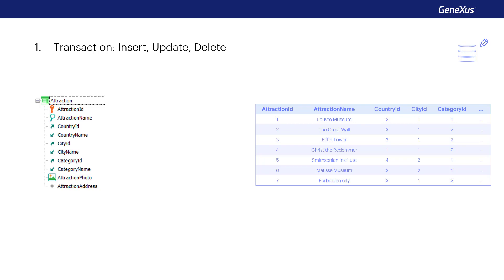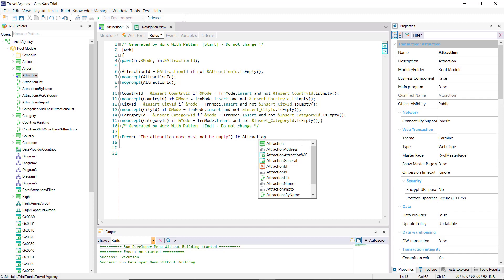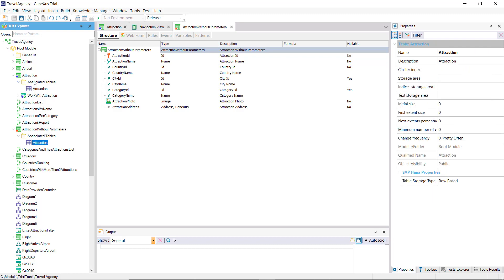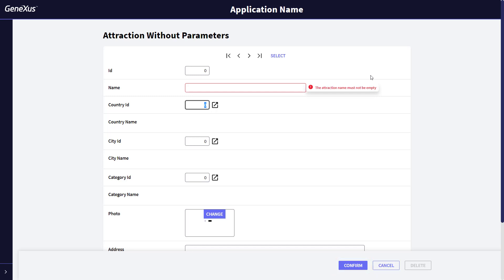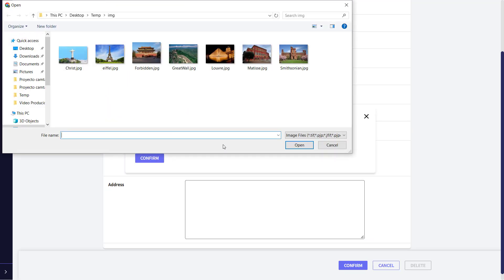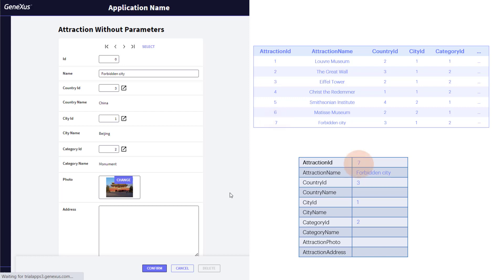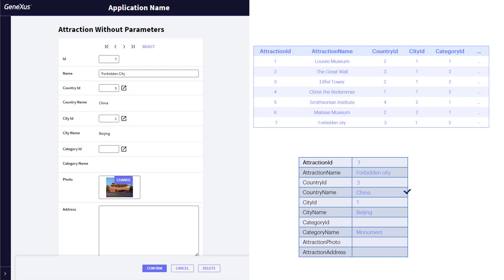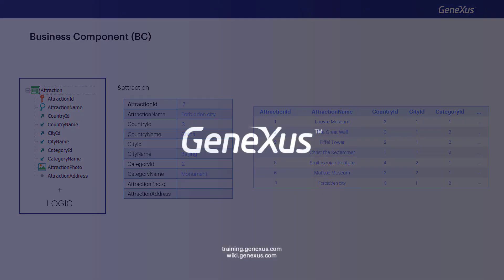Database Update Using Business Components. Justification.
It focuses on how to update transactions, to show how to use them without their screen, through code, by introducing Business Components.